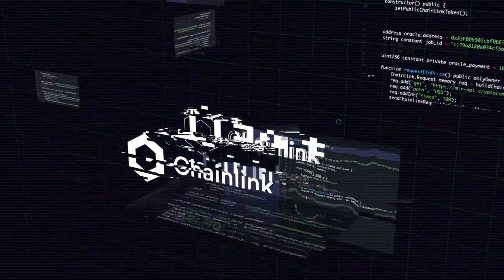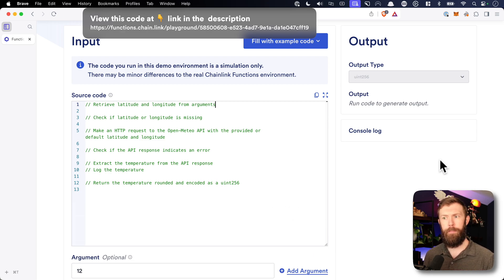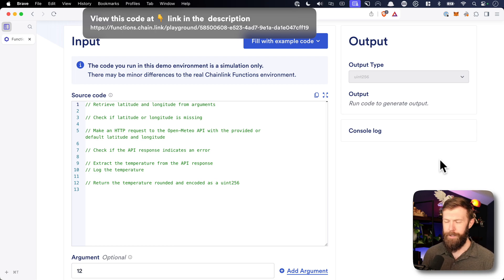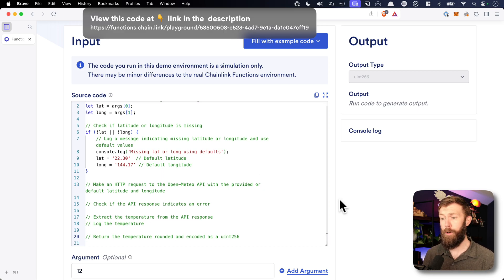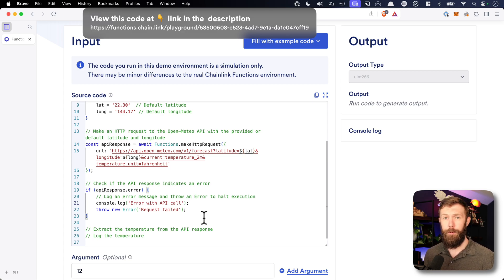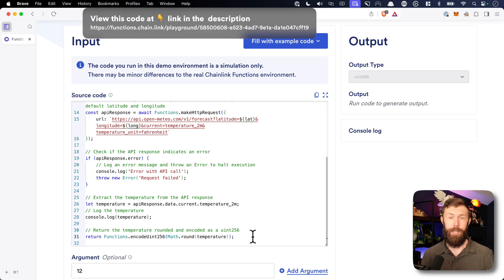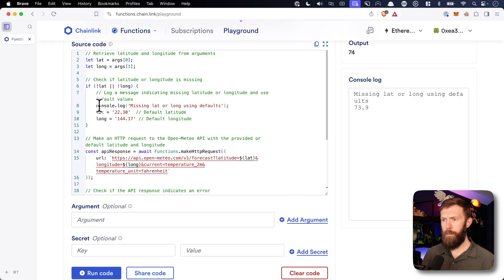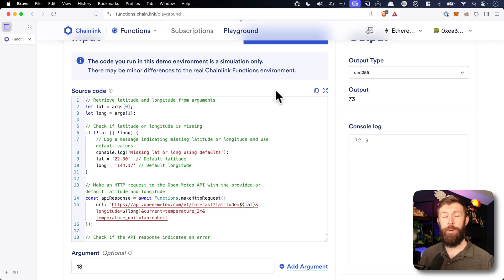How To Write a Chainlink Function | Chainlink Tutorial (2 of 5)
Welcome to our Chainlink Functions tutorial series! In this video, we'll be using the Chainlink Functions Playground to simulate our Chainlink Functions calls.

In This Video:
• Chainlink Functions Basics: Fetching weather data using APIs.
• Coding in the Playground: Writing and testing JavaScript code for our smart contract.